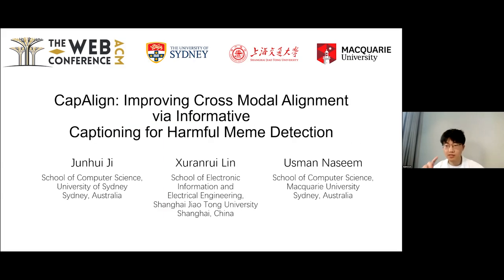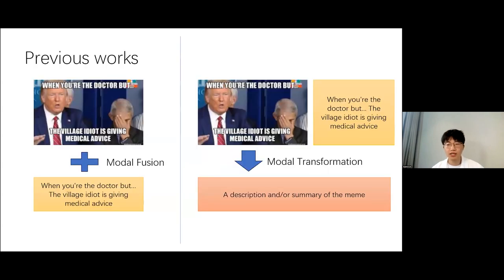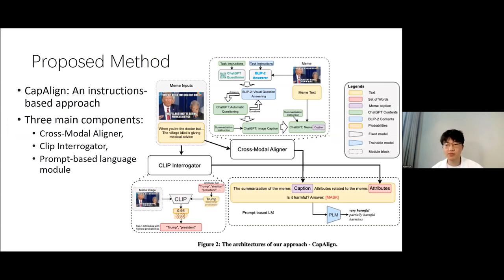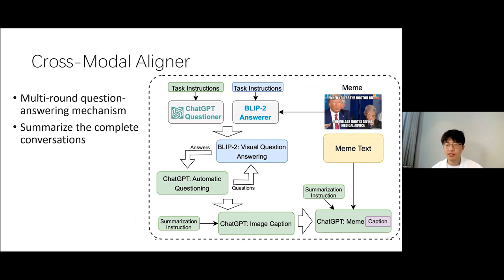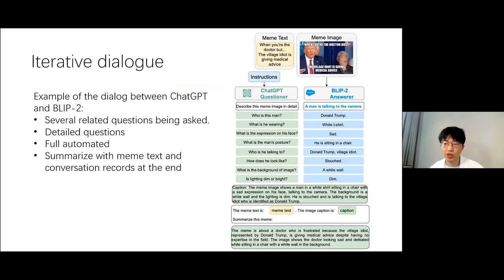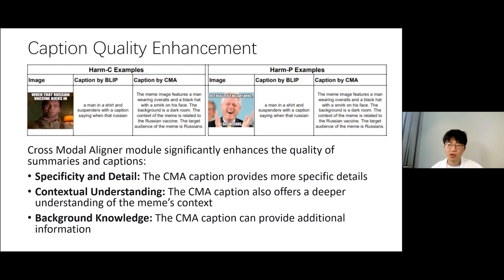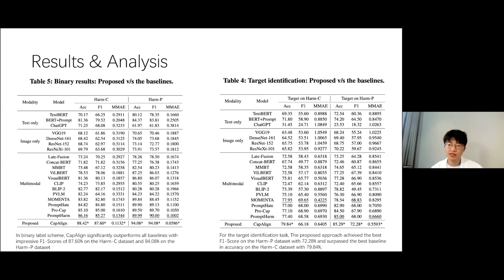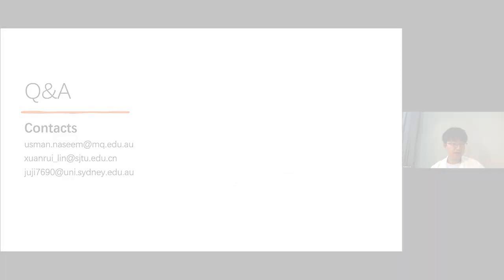CapAlign Improving Cross Modal Alignment via Informative Captioning for Harmful Meme Detection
Xuanrui Lin, School of Electronic Information and Electrical Engineering, Shanghai Jiao Tong University, Shanghai, China